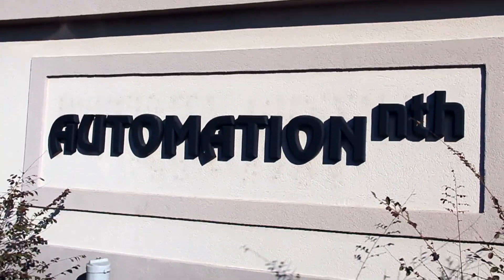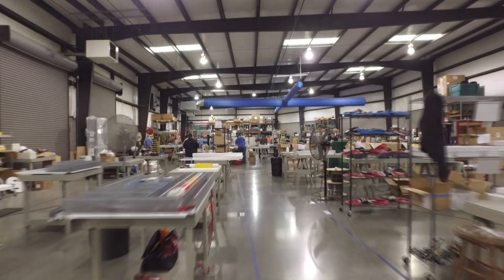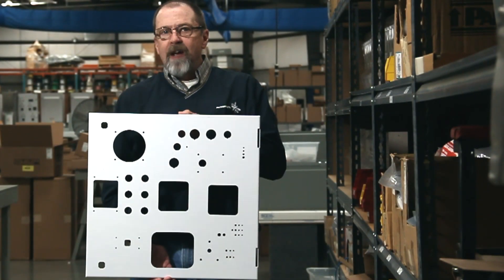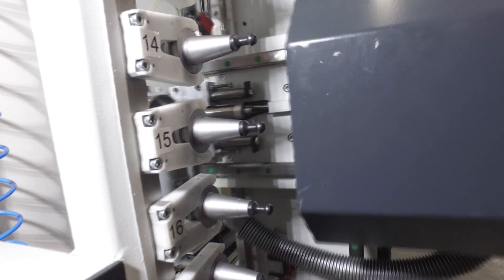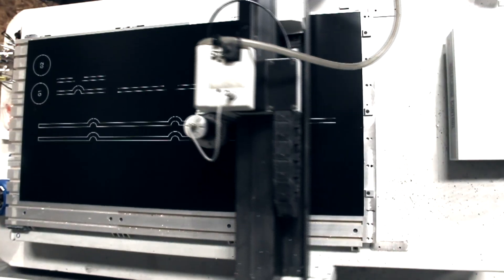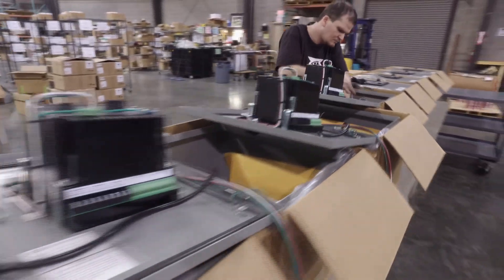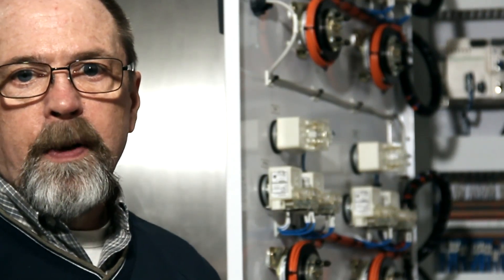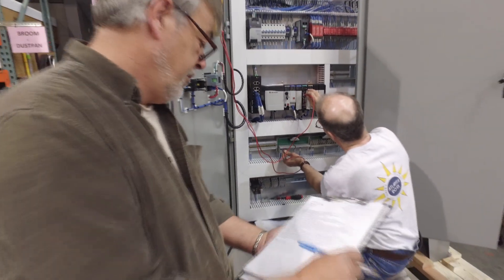Automation NTH Panel Shop Tour